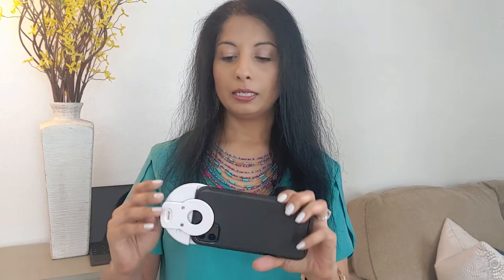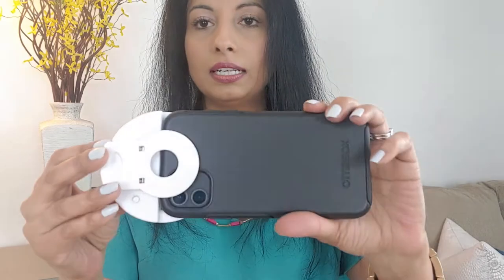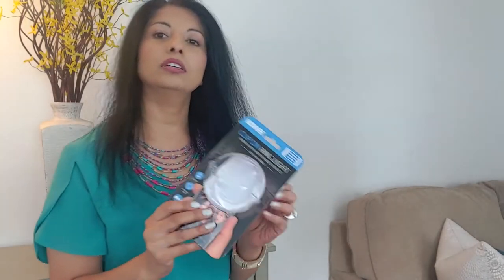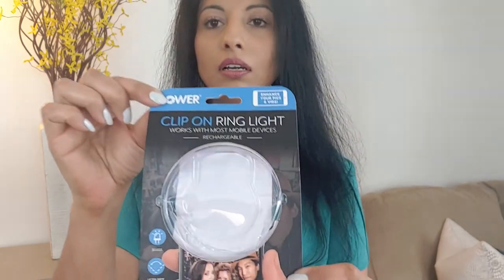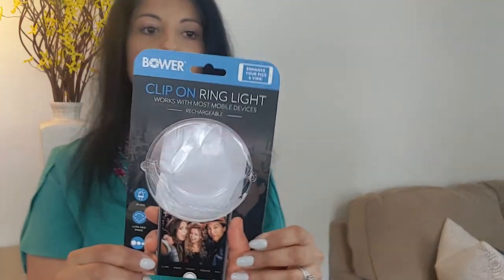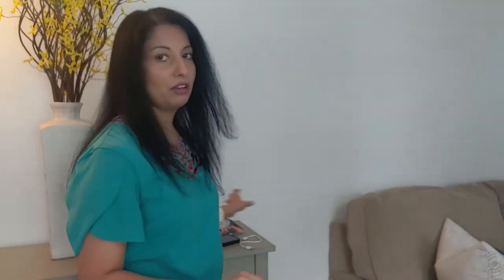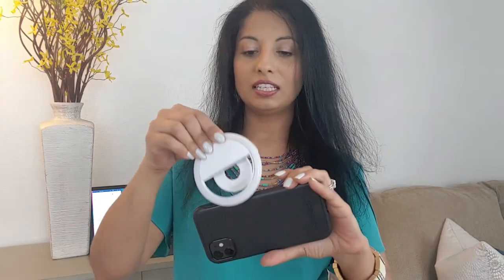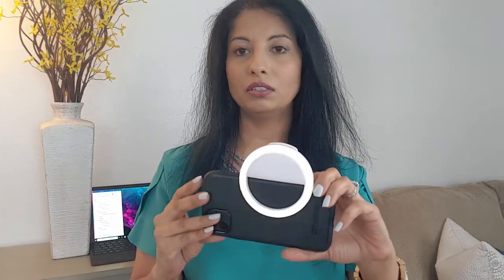review cell phone ring light, clip on, bower, likes and dislikes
Review ring light, clip on, bower, likes and dislikes
First vlogging video. Disregard background noise  :)

Bower clip on ring light. Great product for the price. Small size fits into pockets or purses and provides great lighting in dark areas like restaurants or outside at night. Unfortunately it does not provide enough light, even on the brightest setting, to make a difference during the daytime.